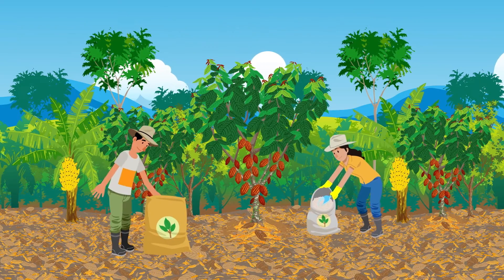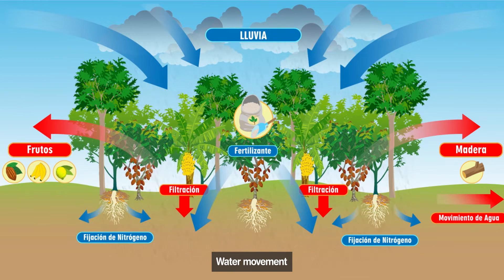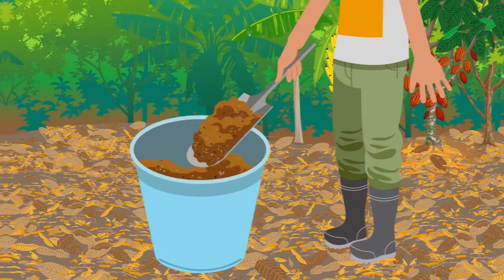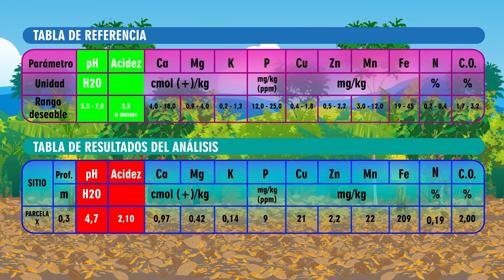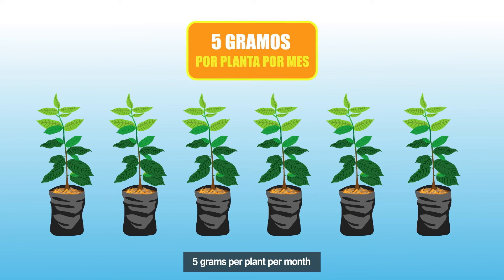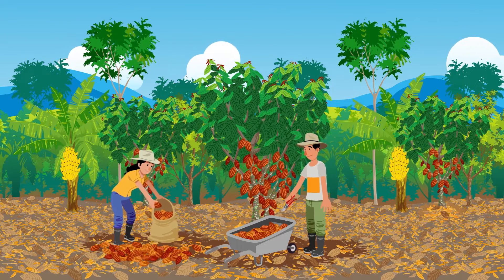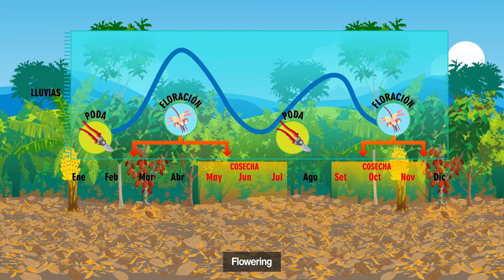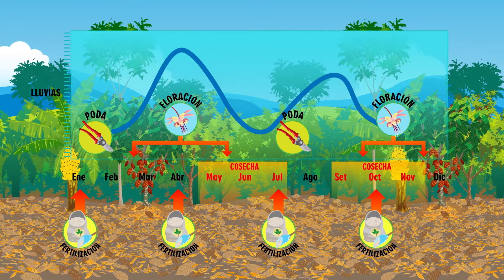Why fertilize the soil of a cacao plantation and how to do it?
Cacao plants, even if they are in an environmentally friendly agroforestry system where they are combined with other plants and trees, need nutrients from the soil to develop and produce better. We must then give them the necessary nutrients through soil fertilization. In this video we show you why it is important to fertilize the soil of a cacao plantation and how to do it. This information is presented by the Chocolate4all project, financed by the IDB and executed by the Heifer International project and CATIE, in their field actions.